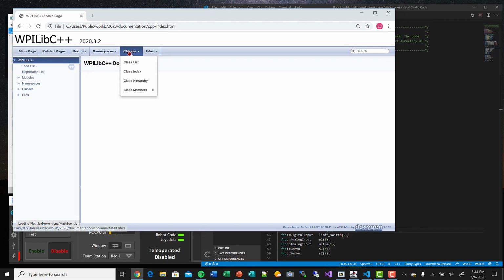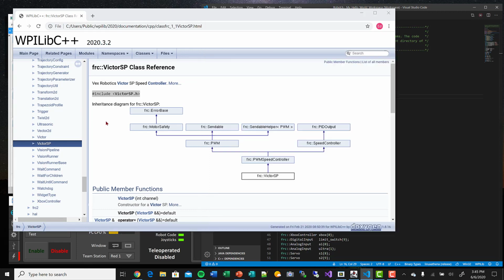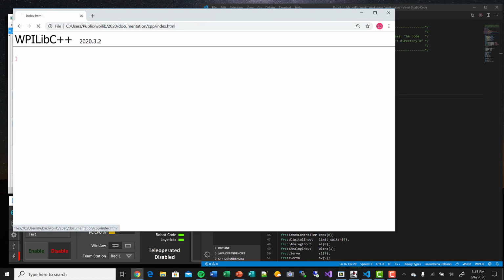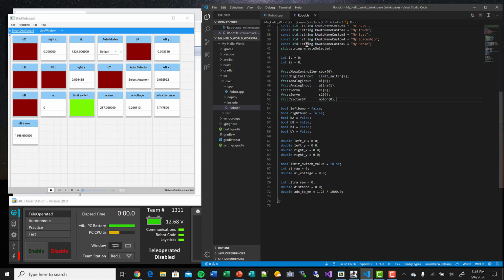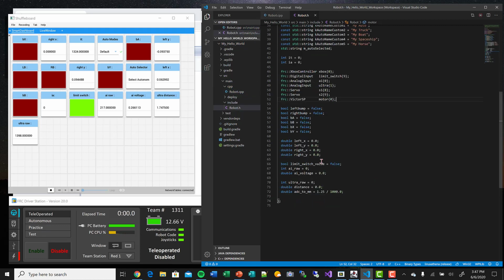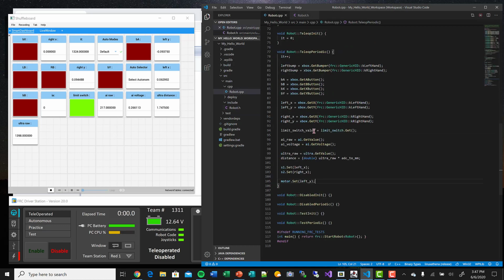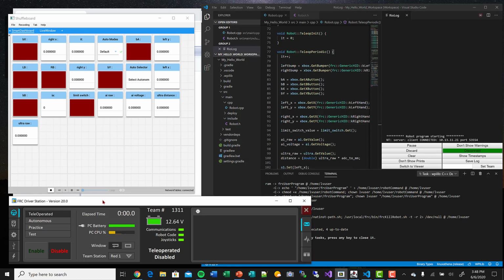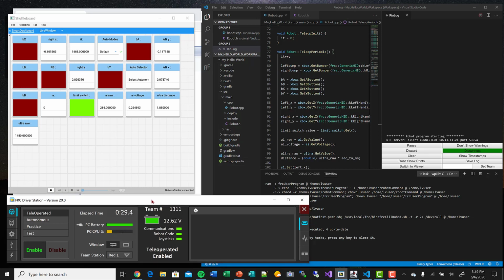Adding a PWM Motor Controller